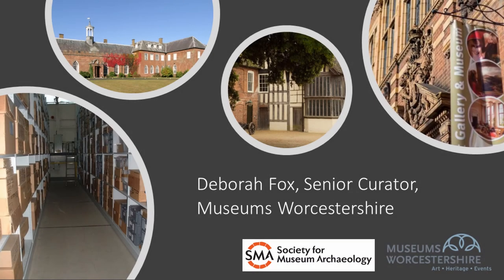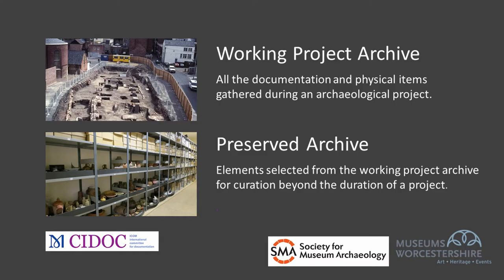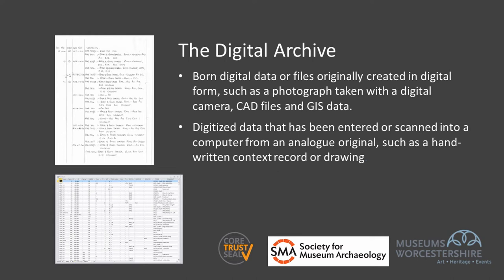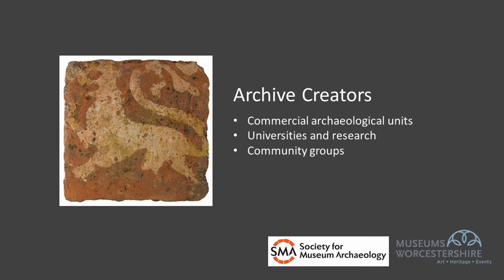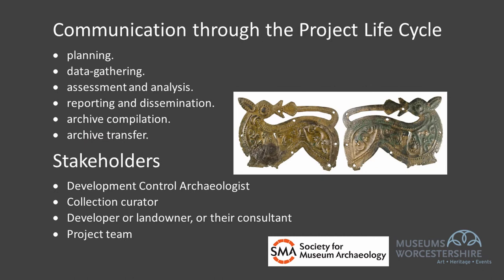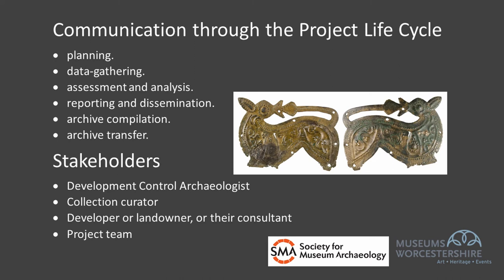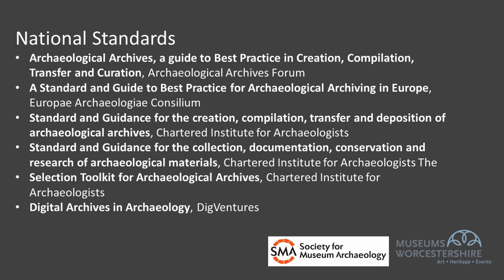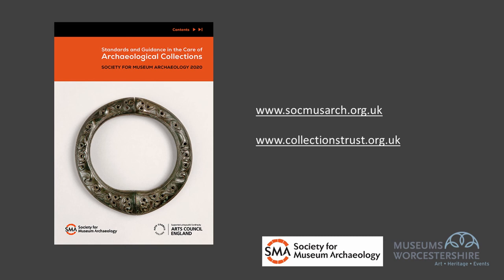FAME Webinar: Archaeological Archives: definitions; composition & the requirements of the elements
Presented by Deborah Fox (Worcester Museum)